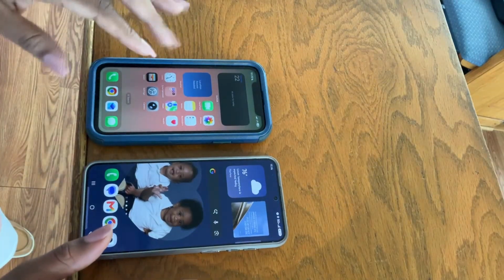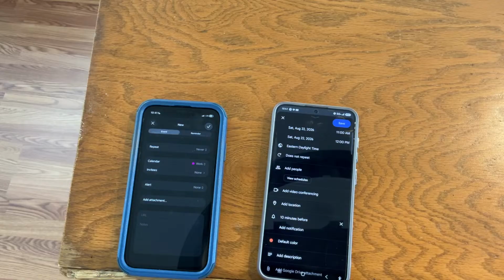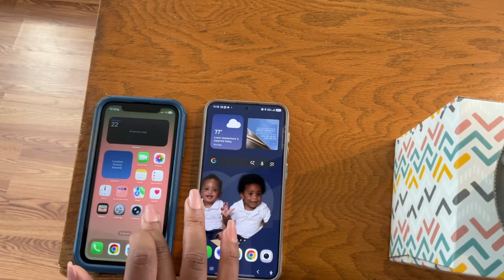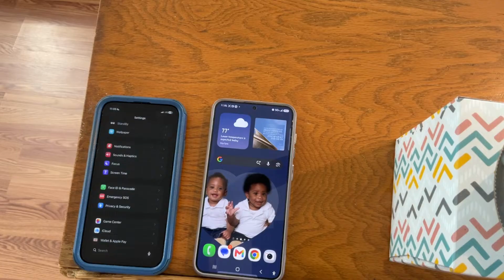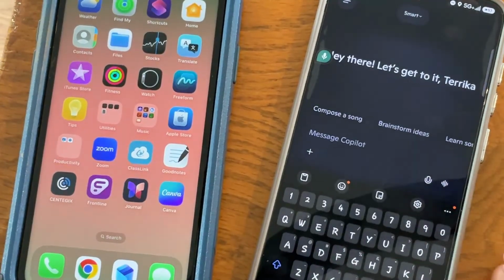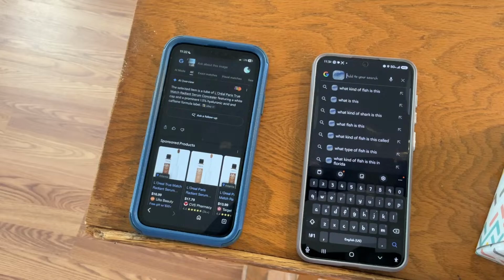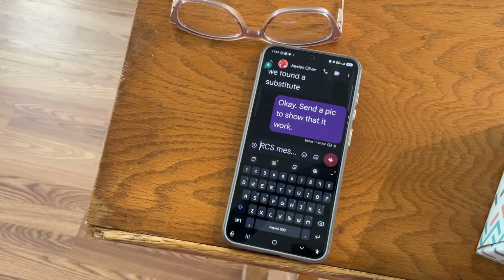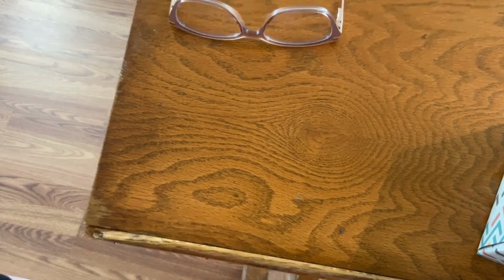GGBC Adult Technology Class